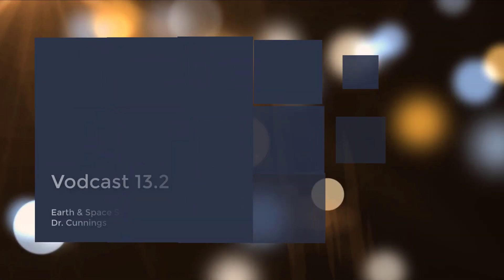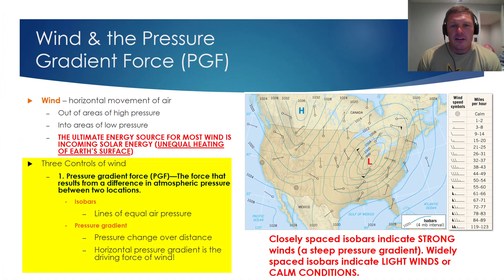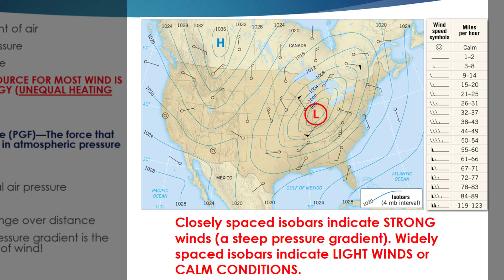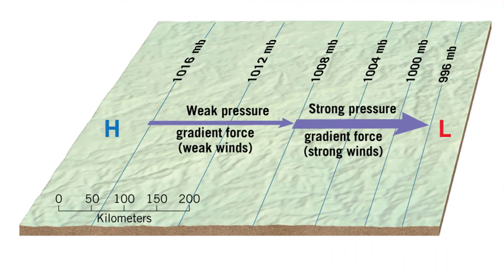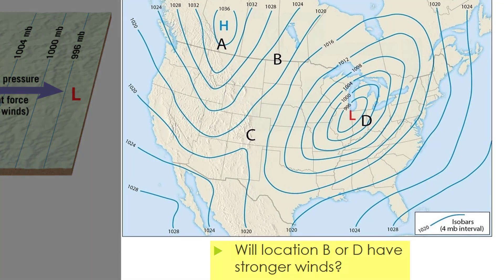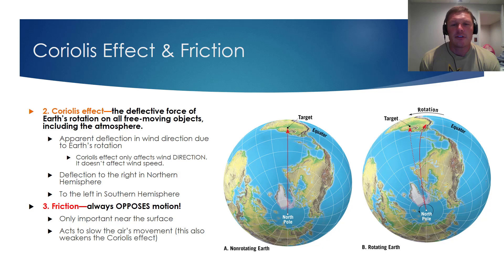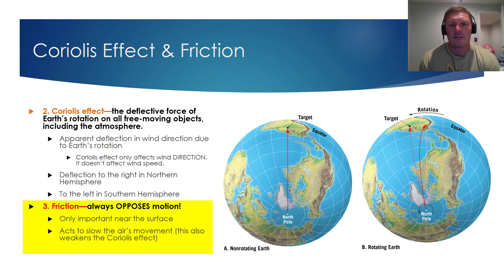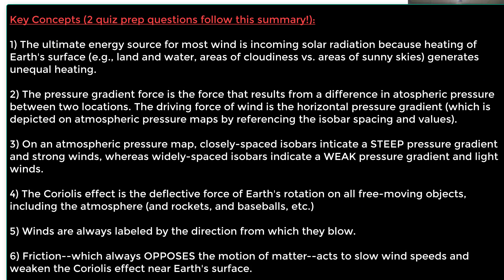Vodcast 13.2: The Factors Affecting Wind